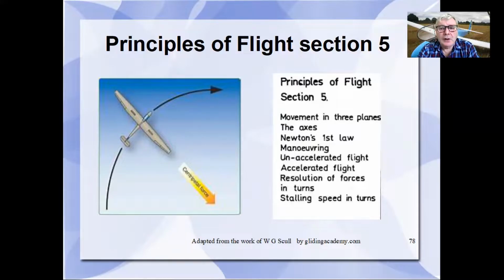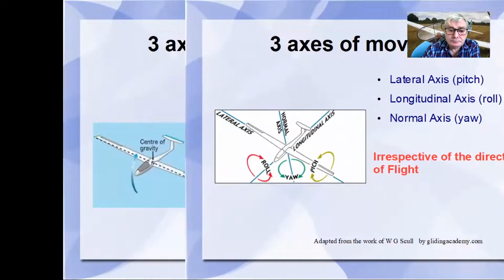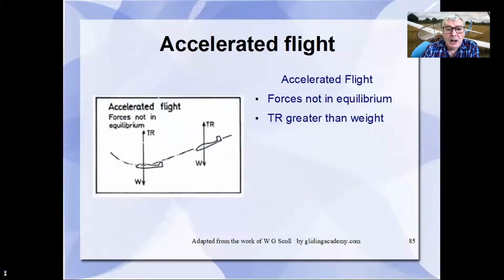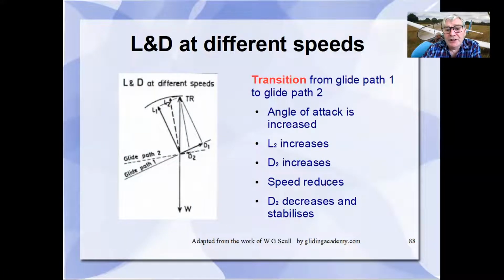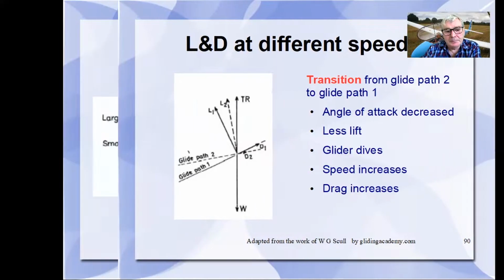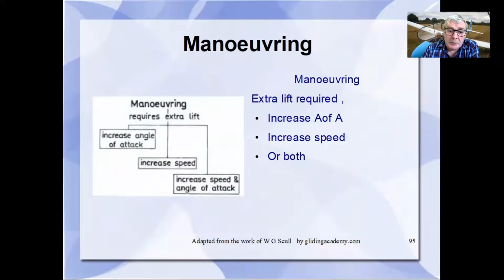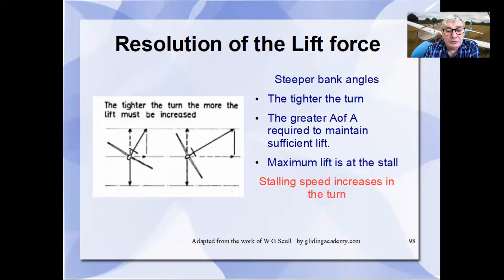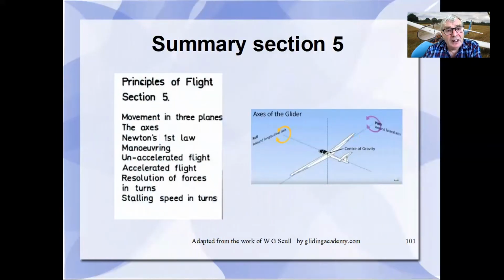Principles of Flight sailplanes section 5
In this section we look at the 3 axes of movement, the differences between accelerated an unaccelerated flight, the resolution of forces in a turn and why the stall speed increases in a turn. The remainder of this course can be viewed on the gliding academy.com website